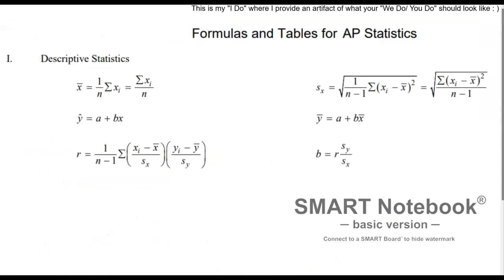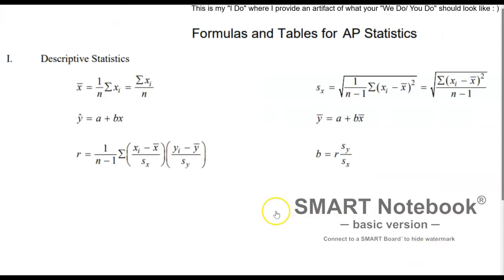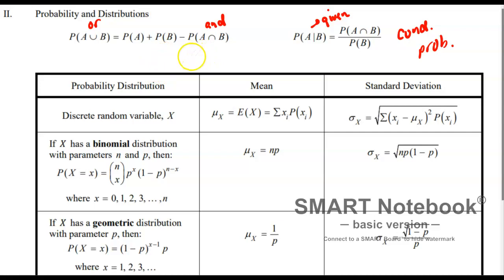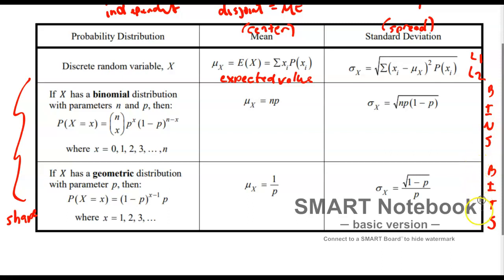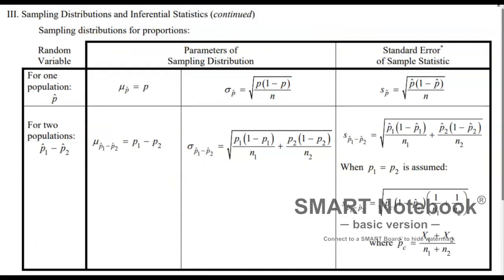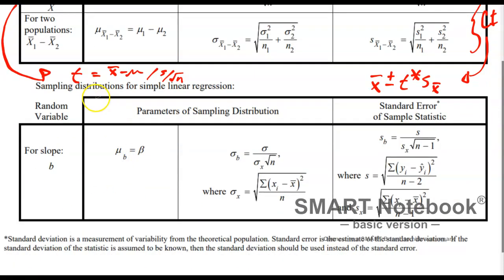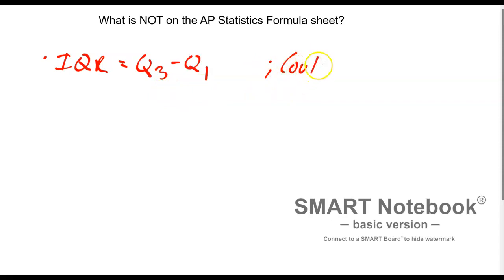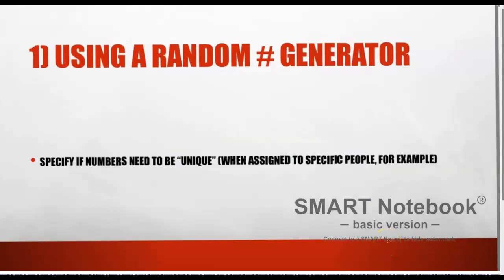AS EXAM QUICK CHEAT SHEET VIDEO